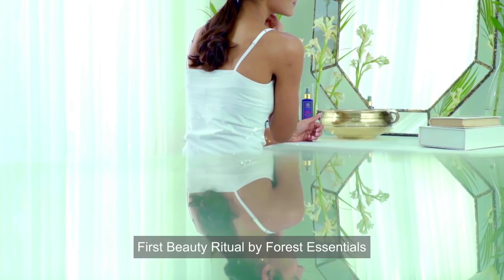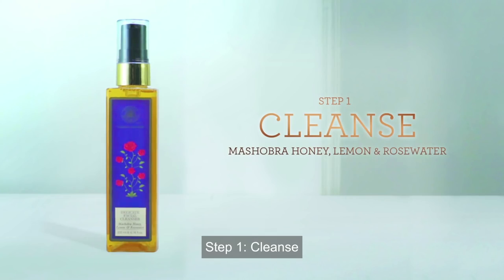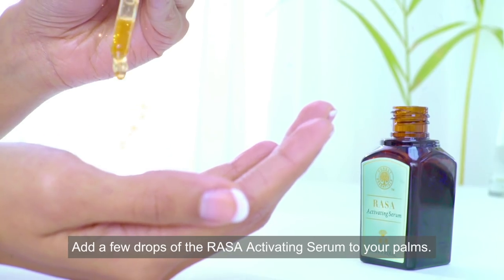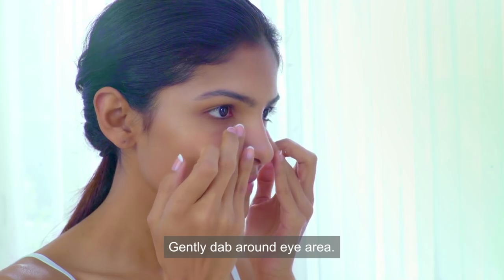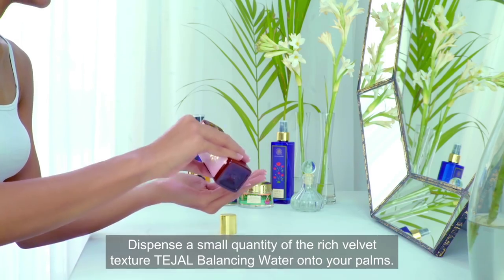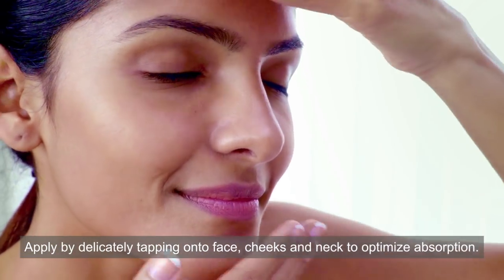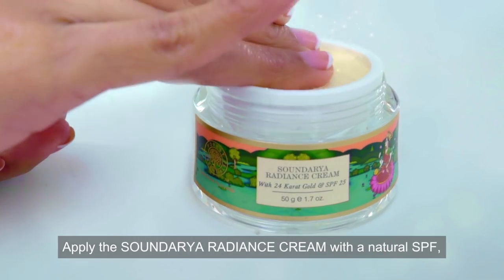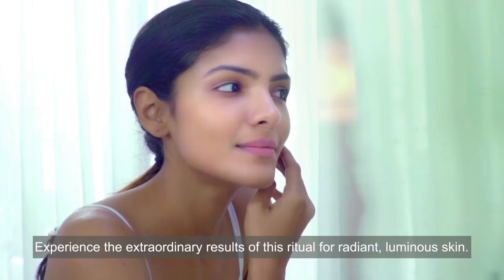Rasa Activating Serum with Tejal Balancing Water: First Beauty Ritual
Introducing Rasa Activating Serum and Tejal Balancing Water as the FirstBeautyRitual by Forest Essentials. This hydrating duo is the first drink of water for your skin, which immerses skin in a veil of essential nutrients and leaves it exceptionally hydrated and dramatically radiant.

Follow the steps in the film to most effectively use Rasa Activating Serum followed by Tejal Essential Balancing Water:
1. Cleanse with our Delicate Facial Cleanser.
2. After cleansing, place a couple of drops of Rasa Activating Serum into your palms and press the Serum into your face until absorbed. The heat of your hands and gentle facial pressure help the product to penetrate the skin, whilst boosting circulation.
3. After application of the Rasa First Care Activating Serum, dispense a small quantity of Tejal Balancing Water onto your palms. Gently apply by delicately tapping onto face, cheeks, and neck. Wait for a minute to absorb.
4. End the ritual by moisturizing with the Soundarya Radiance cream to deeply moisturize and add a radiant sheen to your complexion.